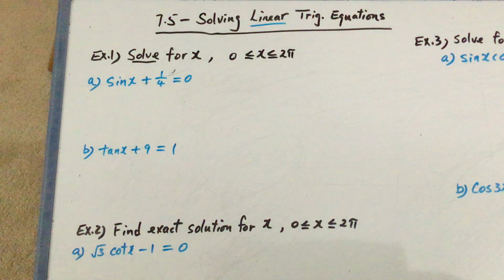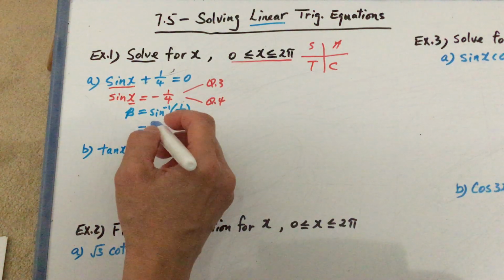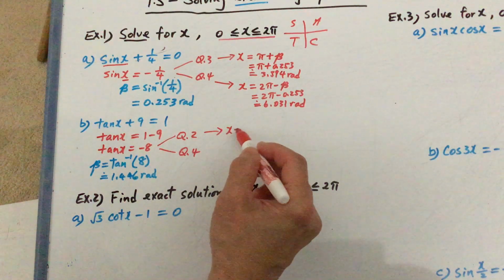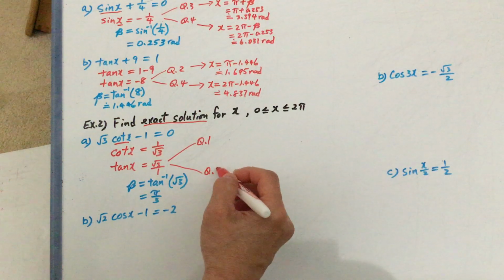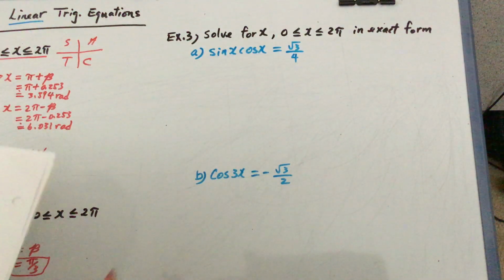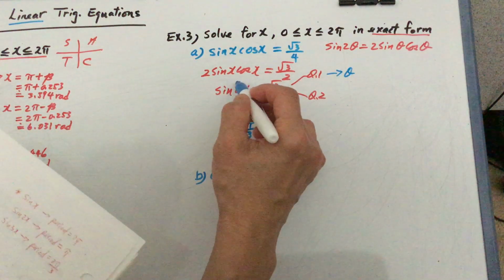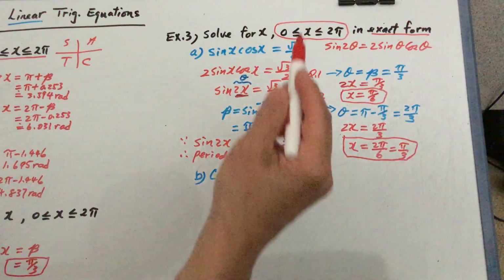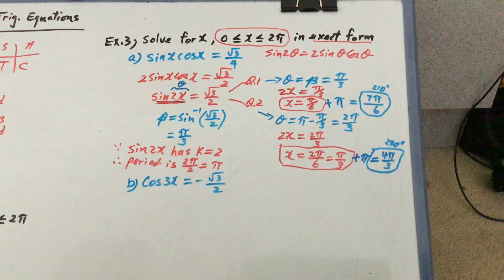12U 7.5 Solving Linear Trig Eqn